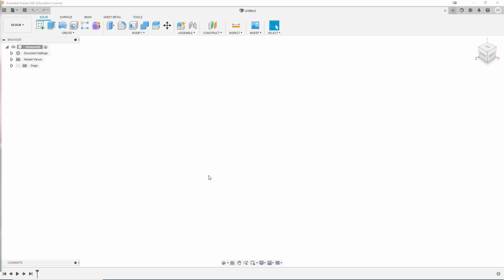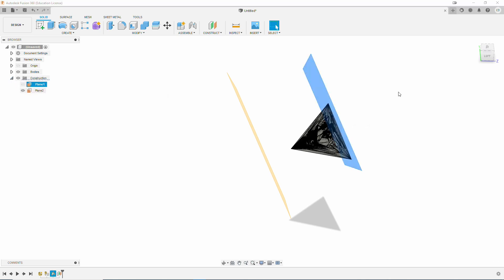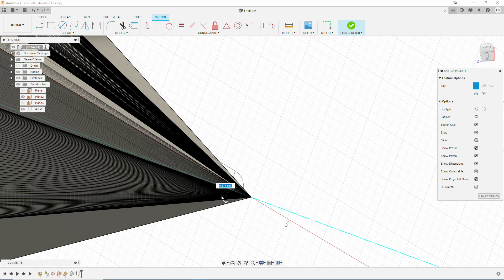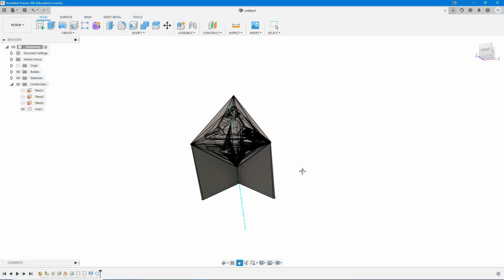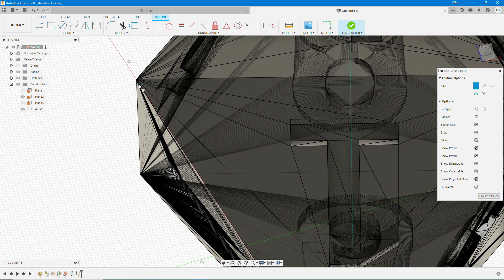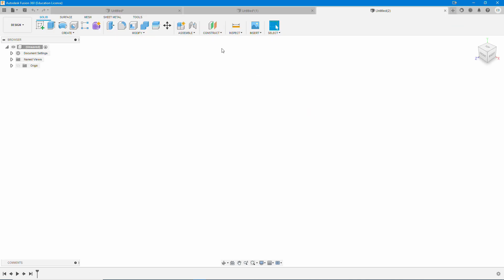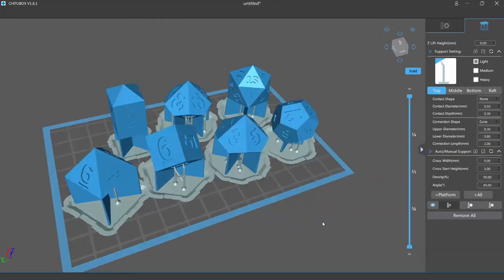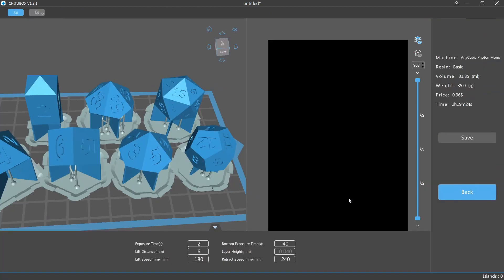Easy Fin Supports for 3d Printing Dice Masters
In this video we go over how to use Fusion 360 to easily create the popular fin supports for your dice masters.

Fusion does have a free education license available, as well as a commercial license. It is highly recommended that you obtain a commercial license if you are using Fusion to create items for sale.

Also, did some work on the audio between the first video and this one. Leave a comment letting me know how it turned out.